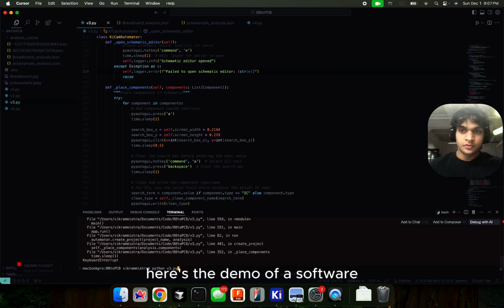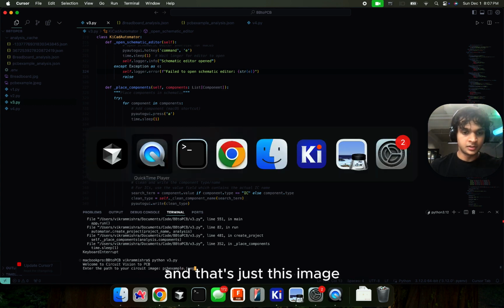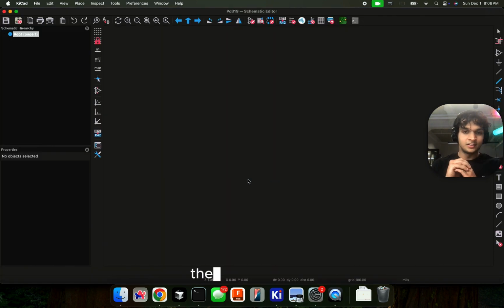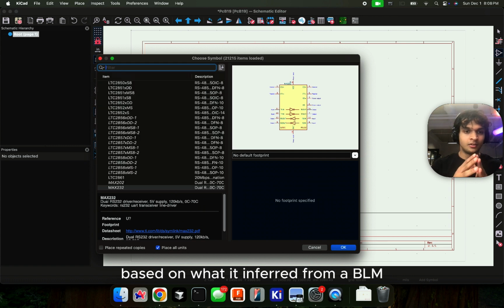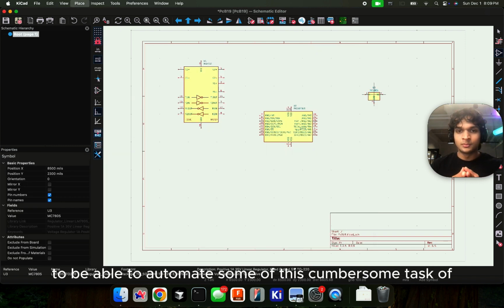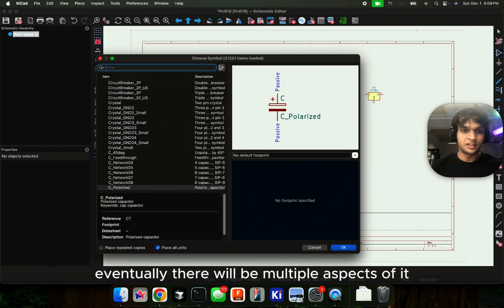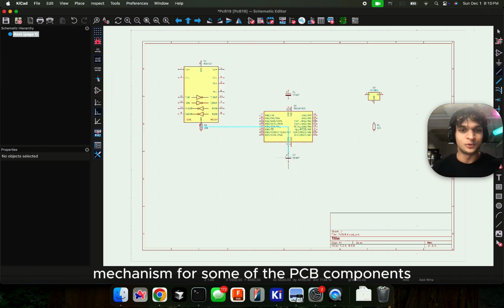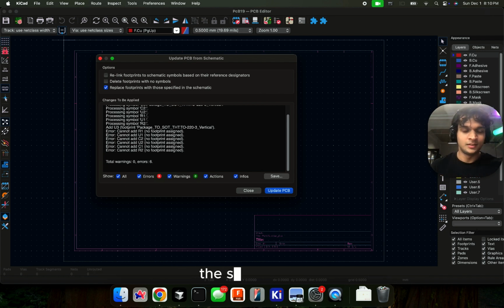Automatic PCB Schematics From a Bread Board Picture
Here is the first version of software that could help speed up the development of PCB designs for hobbyists and emerging professionals!